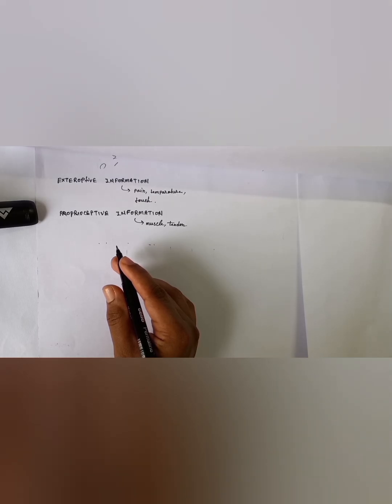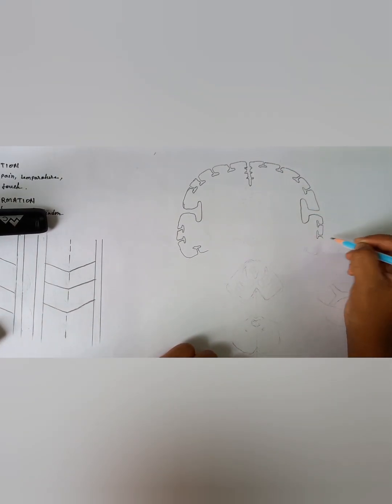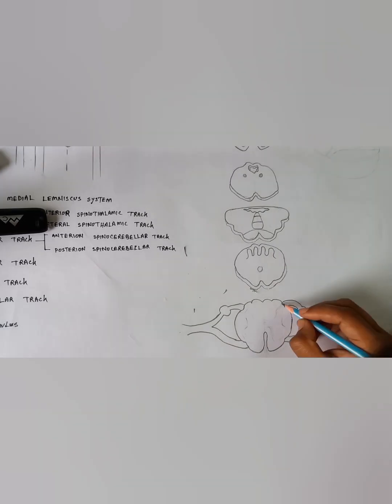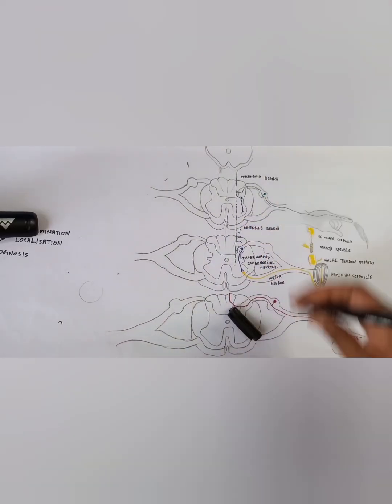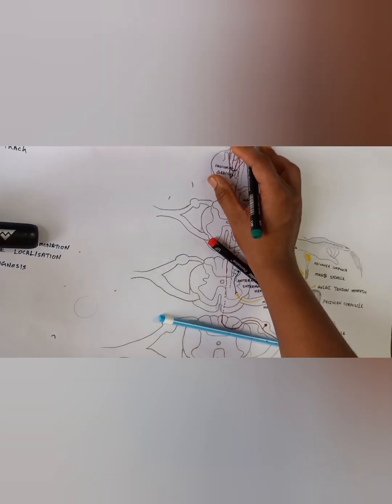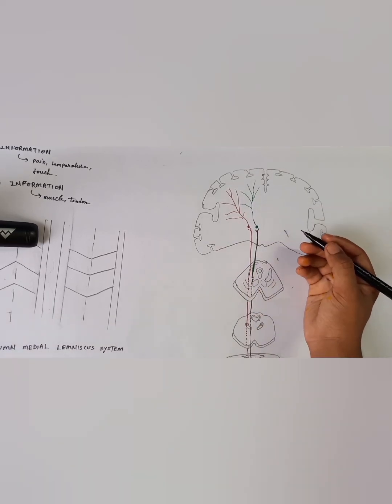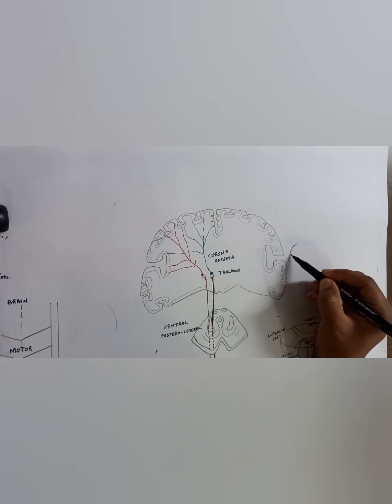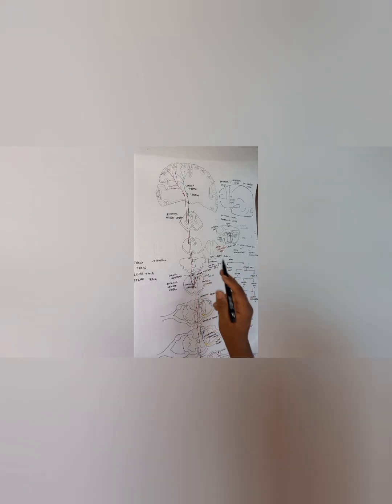Ascending tract..../ Dorsal column medial lemniscus pathway in full details.../ Sensory pathway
sensory pathway is mainly responsible for homeostasis of the body. .

 sensory system detect the change in environment while motor system help in cope of adverse condition...

First of all thank you for reading the description. and congratulation to you for having a exploratory brain.

If you want to know about me...
 I am Bikash Hati
MBBS student of AIIMS BHOPAL
Interested in neurology